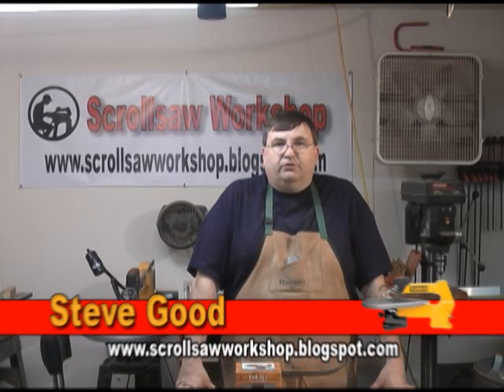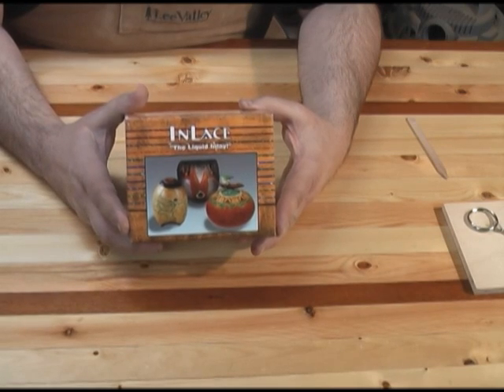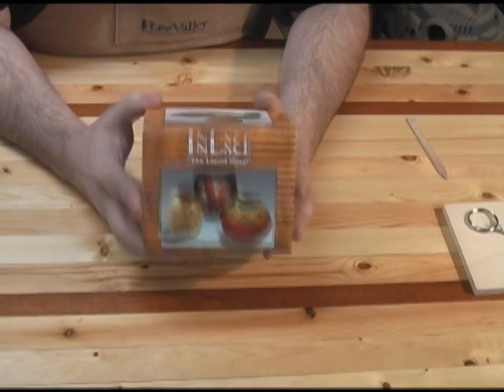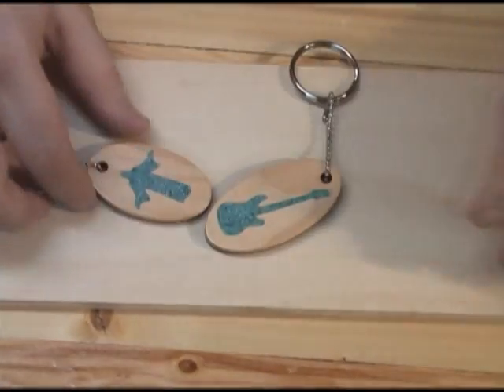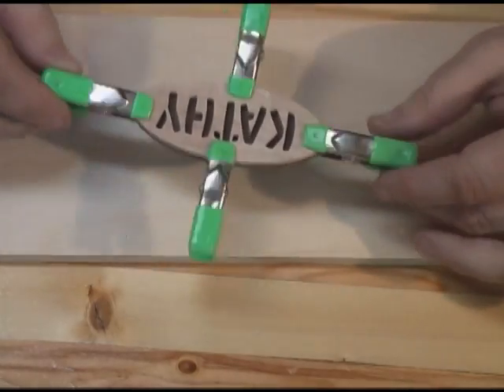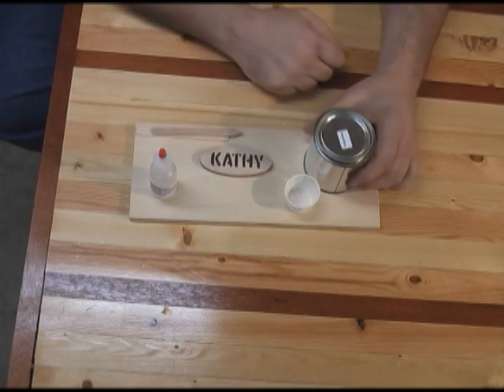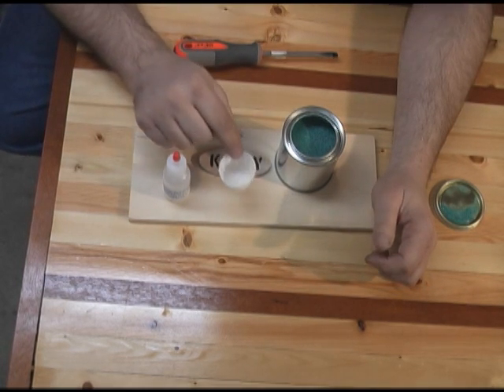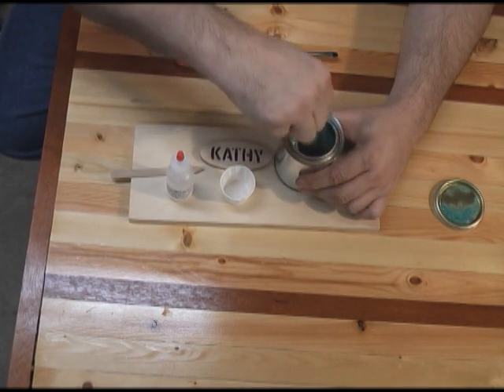Liquid inlay material Part One